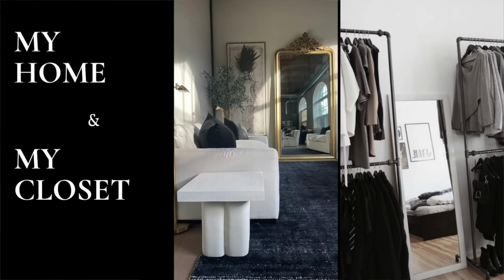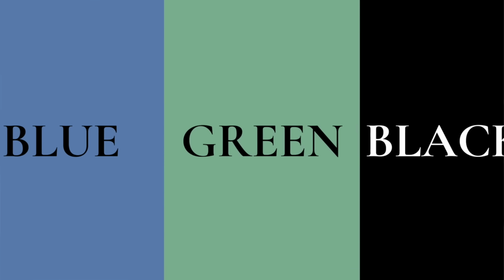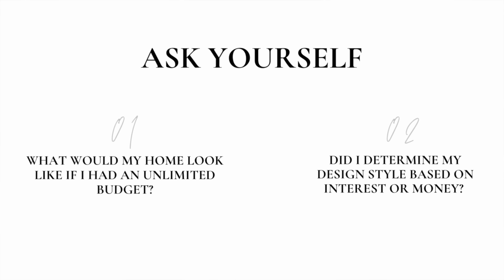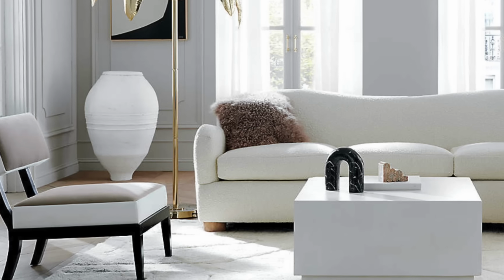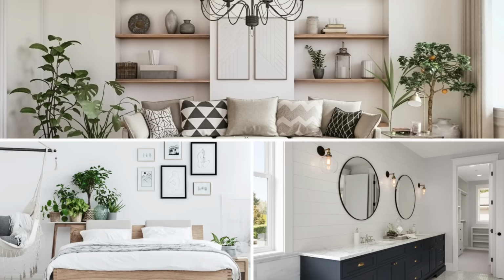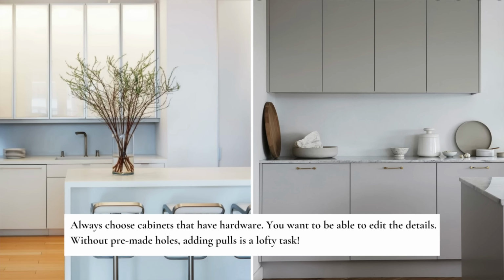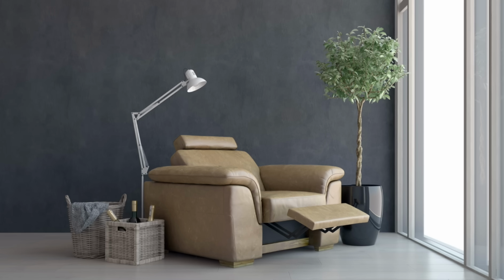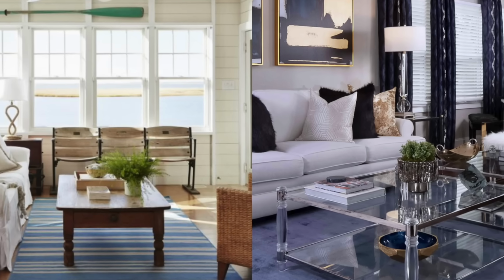Can't Decide Your Interior Design Style? Follow These 5 Professional, Foolproof Tips!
Are you struggling to design your home? Do you get stuck at every step? If you follow the tips I share in today's video, you'll have no problem at all when it comes to designing a home you love in a stress free, logical, and productive way!

In today's video, we tackle how to find your Interior Design style and how to approach the project in a way that doesn't make you want to jump ship!

Are you indecisive? What steps do you take when decorating a space? Let me know down in the comments!

Affordable Holiday Decor

FAQ

Design Style: Contemporary/Modern

Task Lamps

Euro Pillow Inserts

Bed Pillows

For Interior Design services, head to kbinteriors.co!

CATCH UP ON MY CONTENT

Thanks to Thanks to RackBuddy, Studio McGee, Curated Interior,  Saville Furniture, Decoist,  Decoholic, My Domaine, BC Stone,  Awesome Decors, Studio McGee, Emily Henderson, Architectural Digest, Rove Concepts, Modsy, and HGTV for the images used in today's video. These images DO NOT belong to me and instead belong to the respective creators.